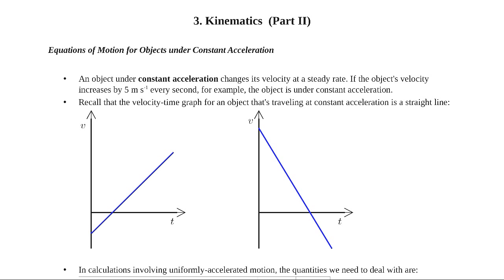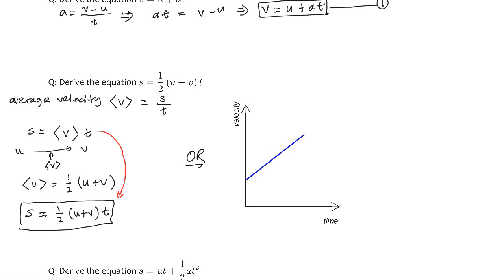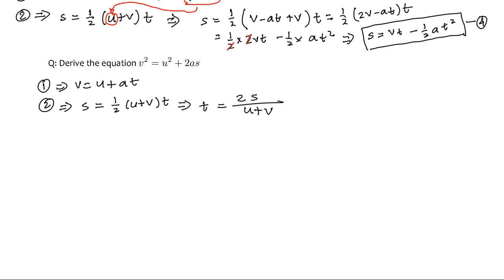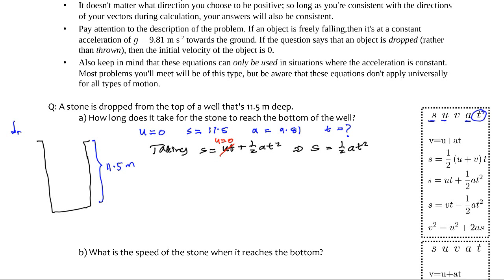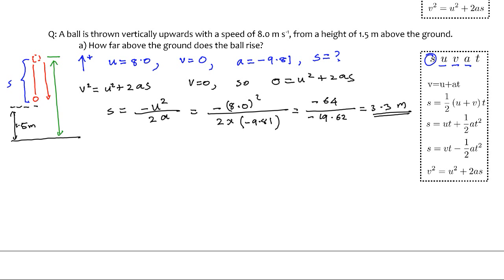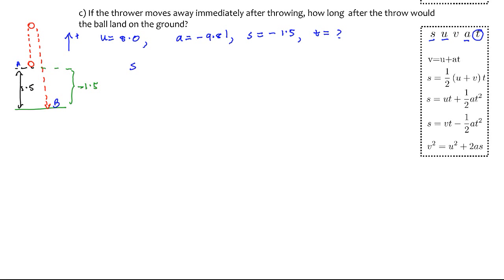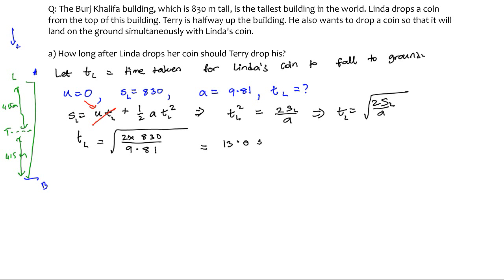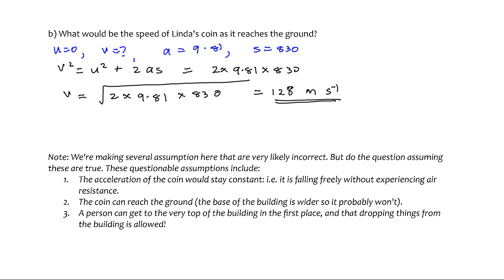suvat Equations of Motion for Constant Acceleration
Deriving and using equations of motion to solve problems with constant acceleration. Based on the A Level physics syllabuses of Cambridge International and Edexcel exams. Sorry about the background noises!